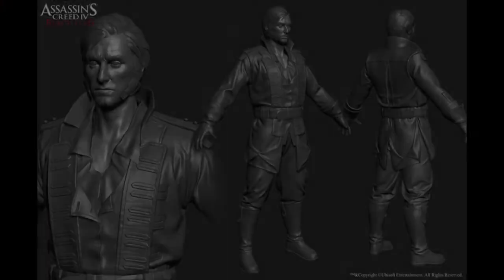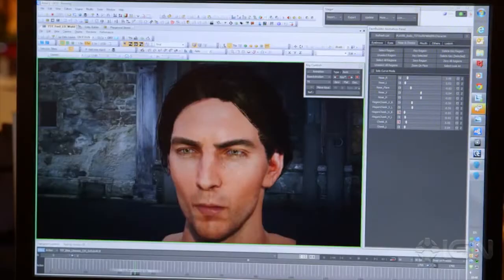Industry AV Assessment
This video is about Industry AV Assessment